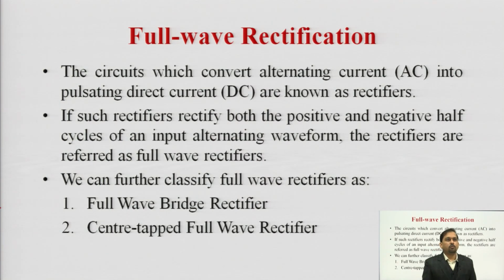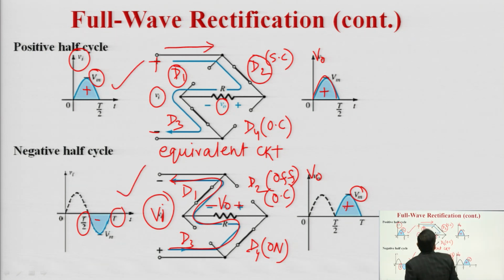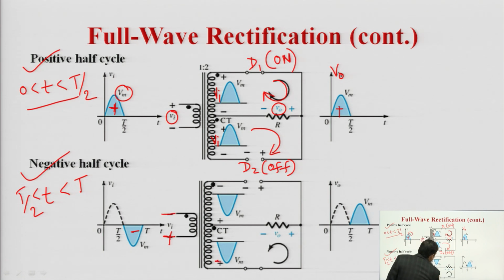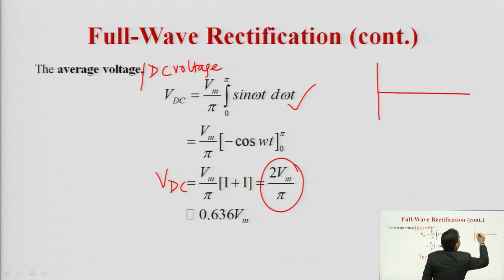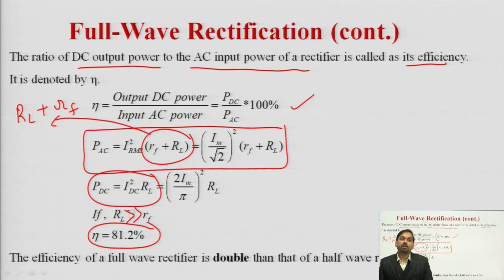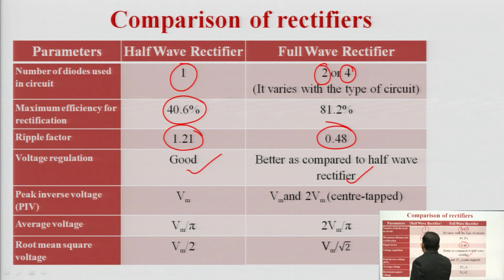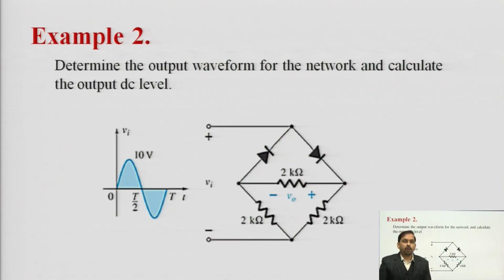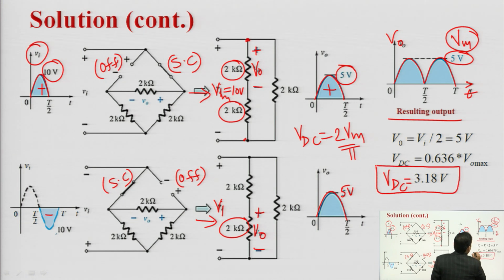| AKTU Digital Education | Emerging Domain in Electronics Engineering | Full Wave Rectification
Emerging Domain in Electronics Engineering  | Full Wave Rectification